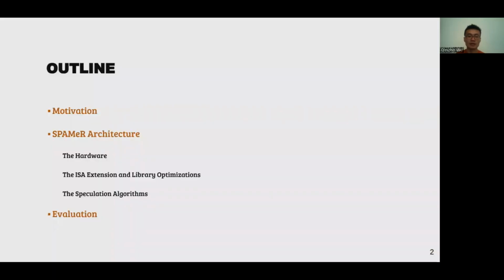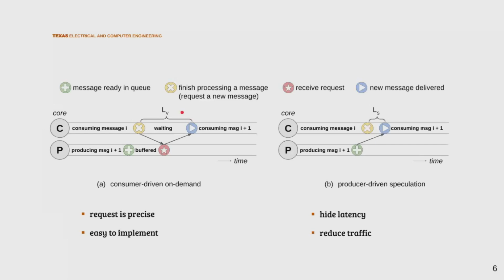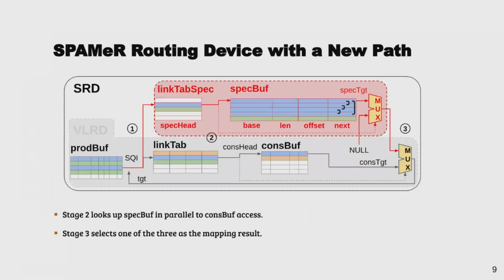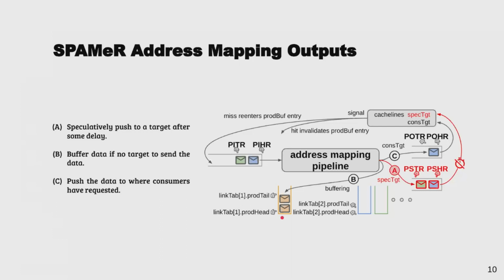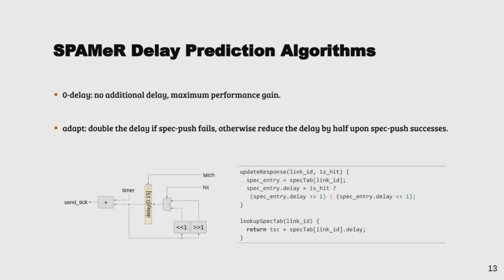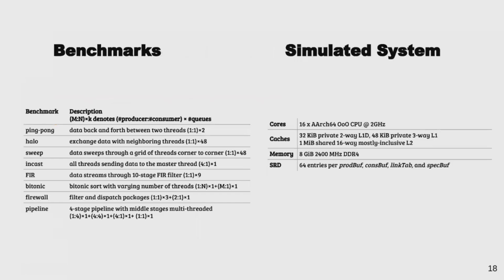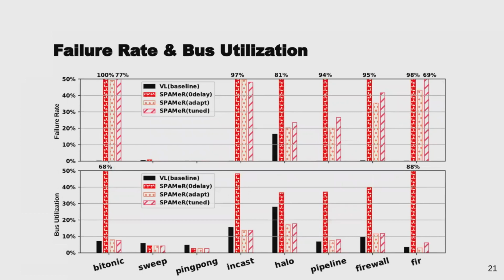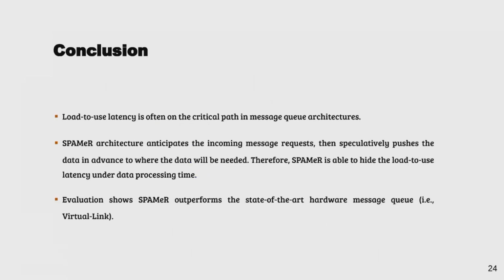SPAMeR: Speculative Push for Anticipated Message Requests in Multi-Core Systems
Paper by Wu, Ekanayake, Li, Beard, John, published at ICP'22.